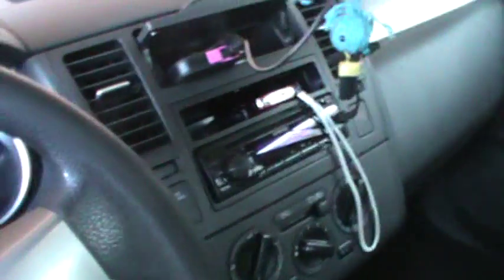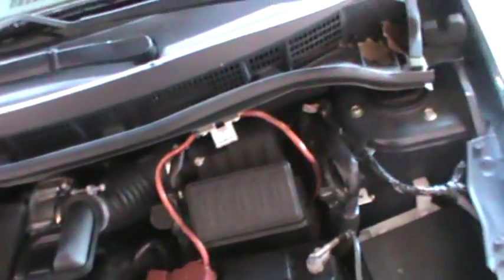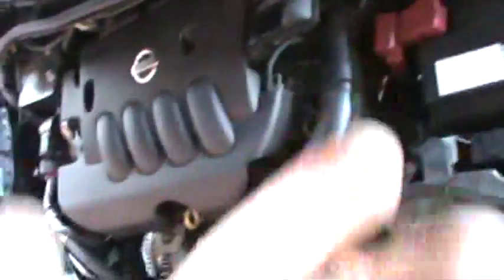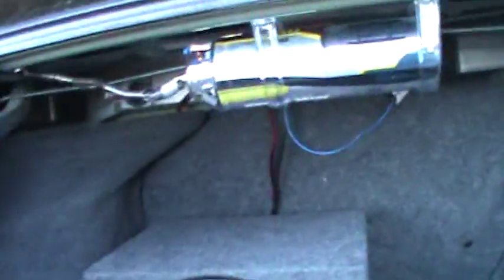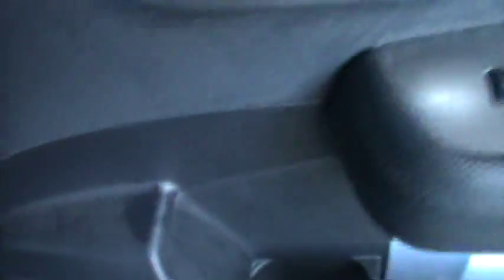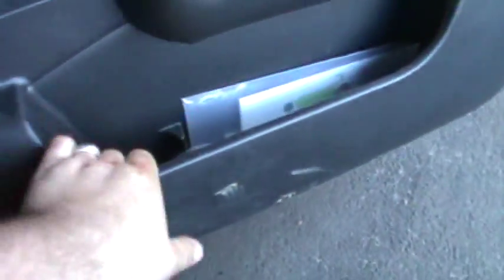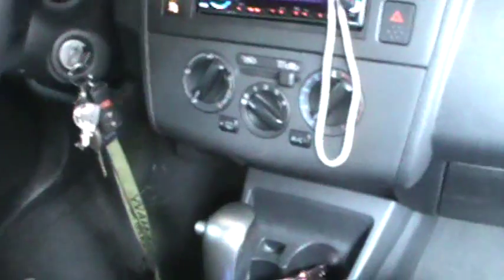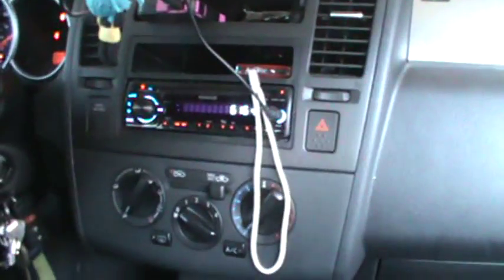review on 2010 nissan versa 1.8l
i hav had this car for 6 months and so fare i have had to have the throtel body fixed and\have had the worst gas mileg ever im getting 15 and maybe 20 highway if anybody know what is worng plz let me know thanks